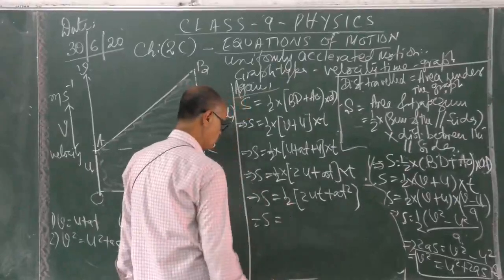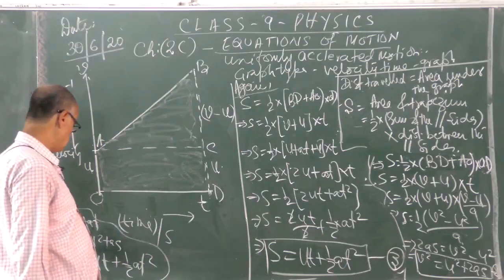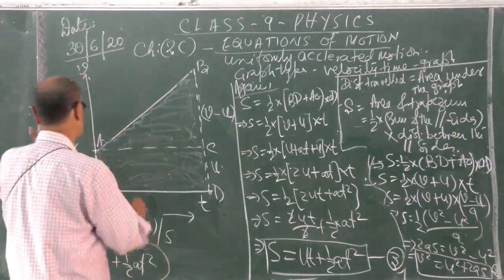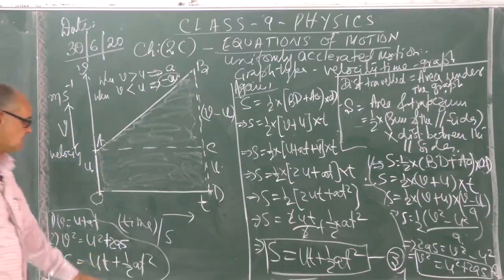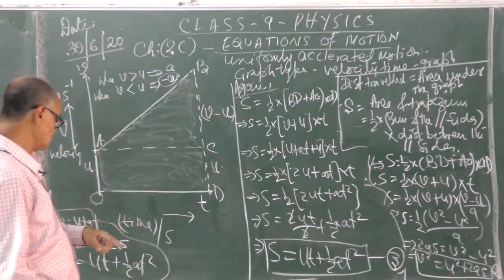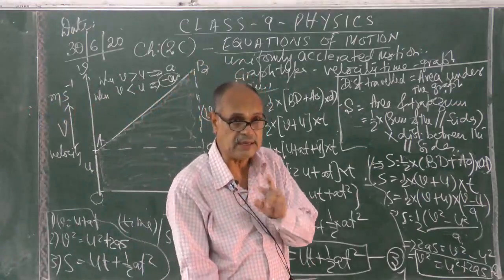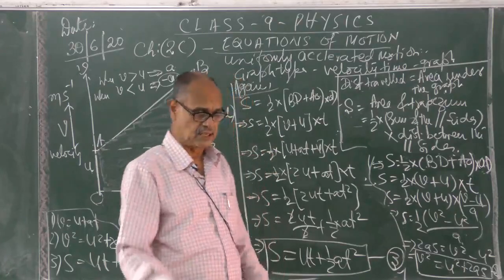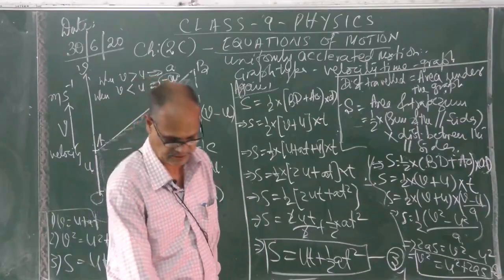1.2 | 30-06-2020 | Class : IX | PHYSICS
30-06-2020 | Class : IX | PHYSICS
TOPIC : " EQUATION OF MOTION -CHAPTER-2(C)  "